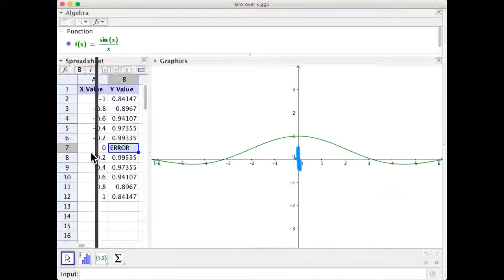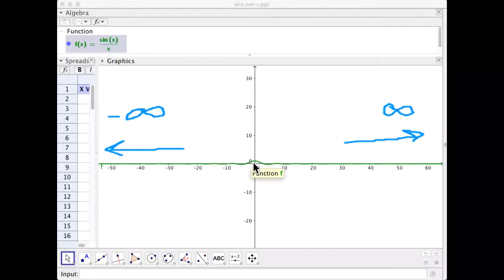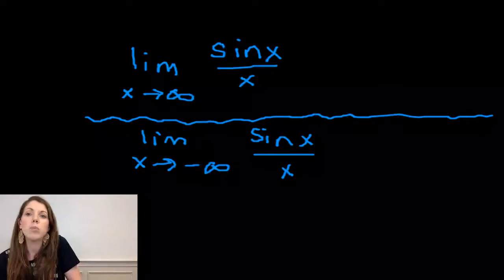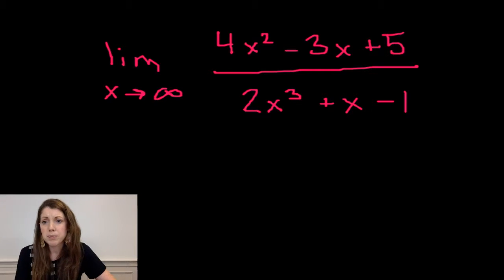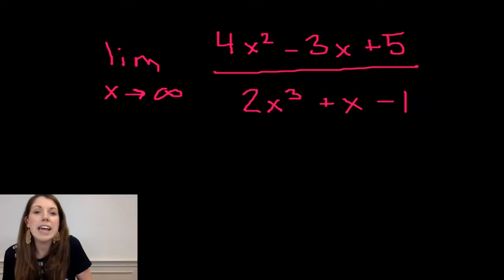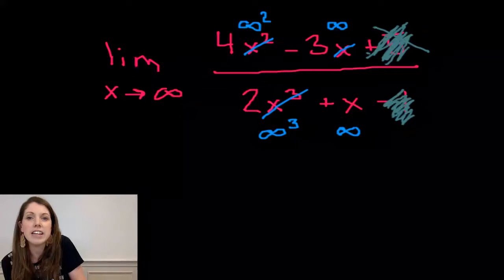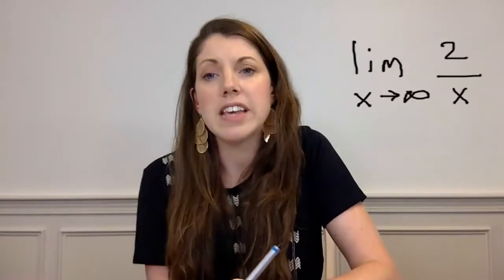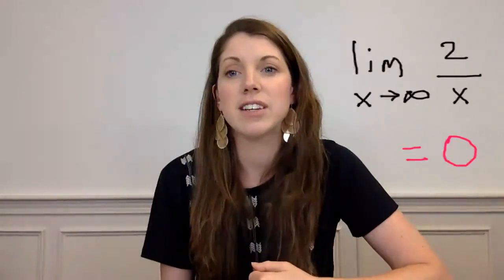Calculus - Unit 1 - Lesson 2 - Topic 1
Topic 1: Infinity - Horizontal Movement